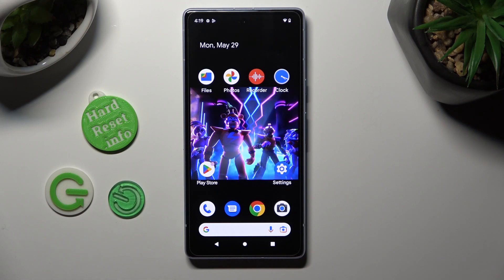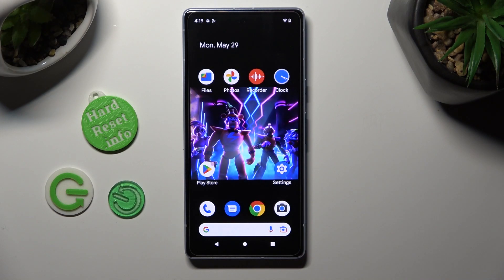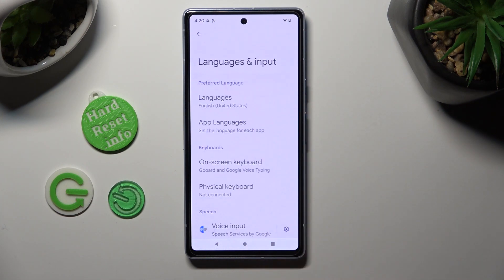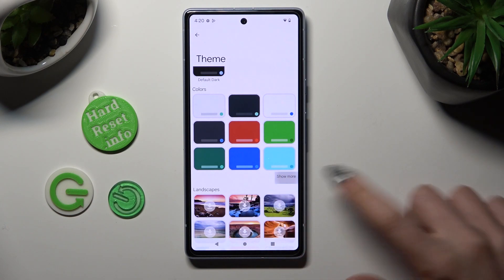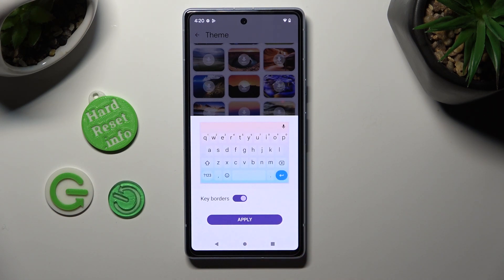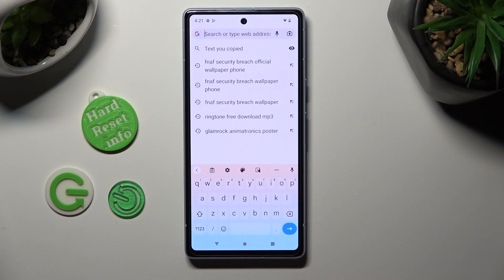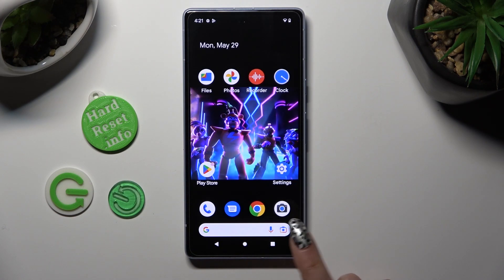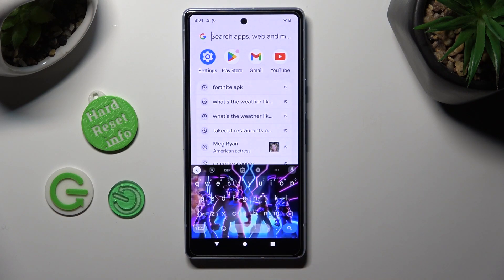How to Change & Customize the Keyboard Theme on GOOGLE Pixel 7a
Add a touch of personality to your typing experience on the GOOGLE Pixel 7a by personalizing the Gboard keyboard theme. In this step-by-step tutorial, we'll show you how to customize the look and feel of your keyboard, allowing you to express your unique style and preferences. From choosing vibrant colors to selecting captivating backgrounds, you'll learn how to transform your keyboard into a reflection of your personality. Join us as we navigate through the Gboard settings on the GOOGLE Pixel 7a, exploring various customization options and demonstrating how to apply and switch between different themes.

How to set a custom keyboard theme on GOOGLE Pixel 7a? How to set a custom image as a keyboard background on GOOGLE Pixel 7a? How to personalize the keyboard style and appearance on the GOOGLE Pixel 7a?